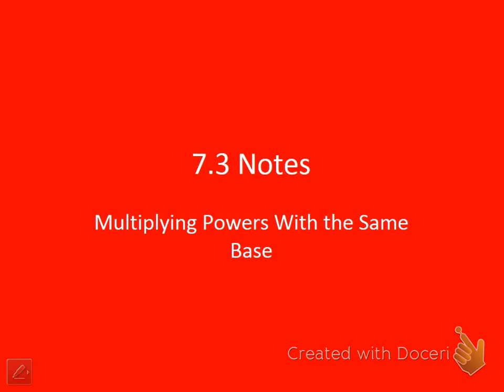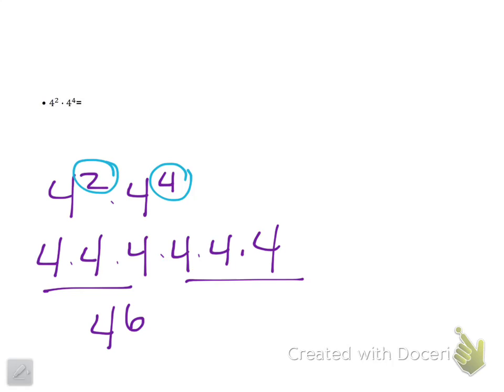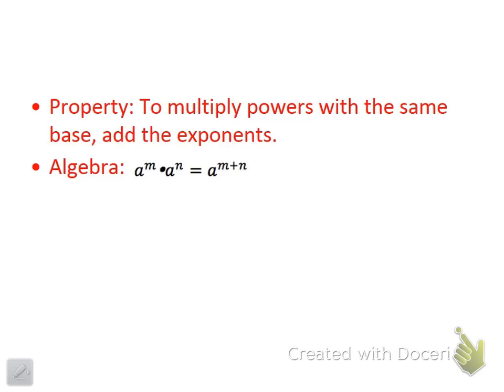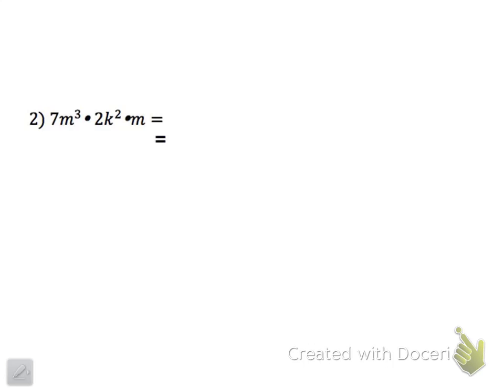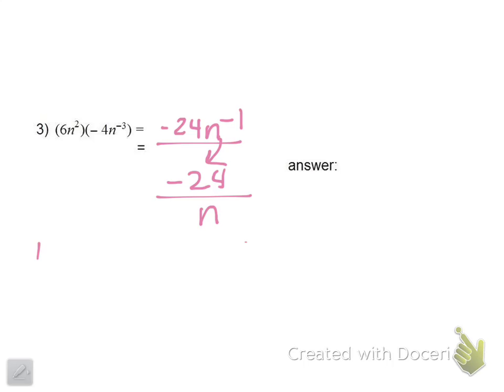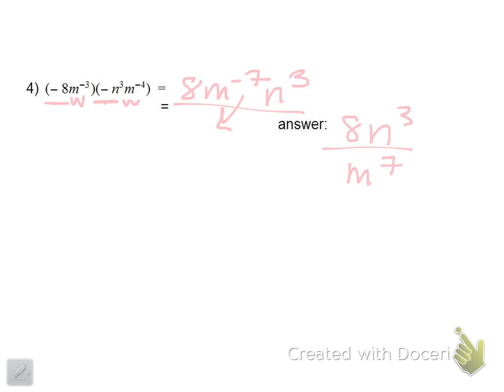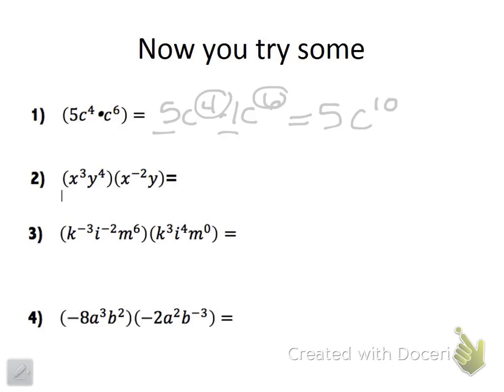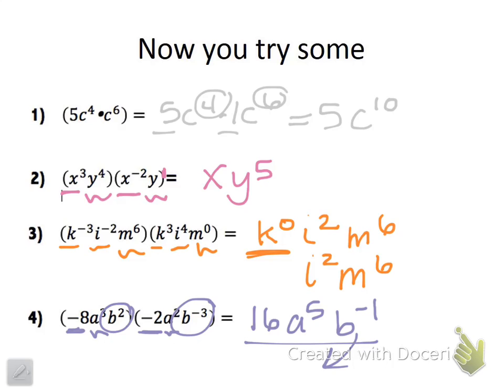7.3 multiplying things with the same base